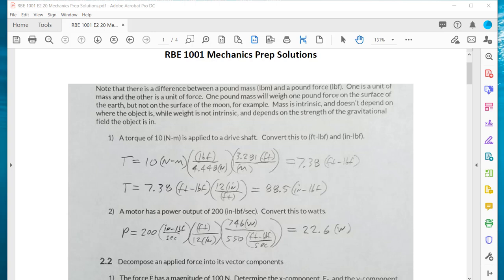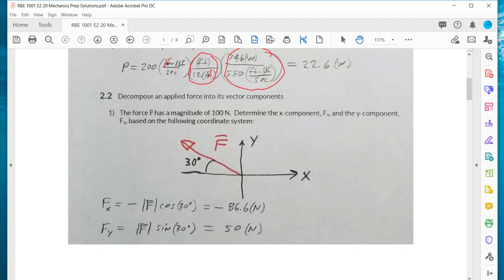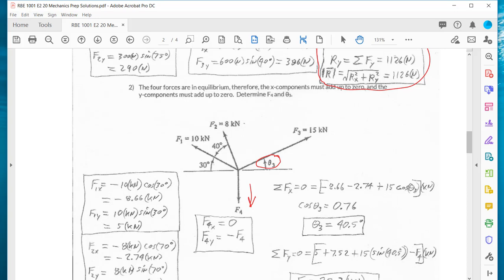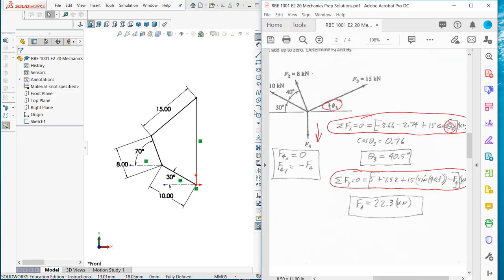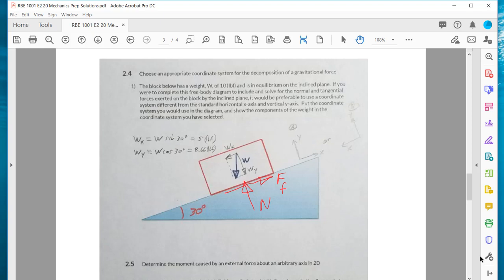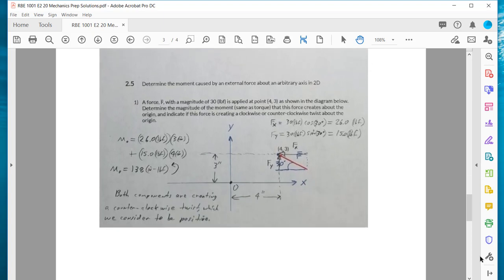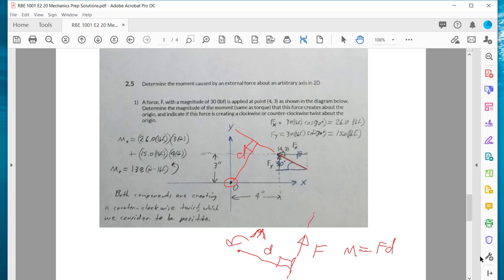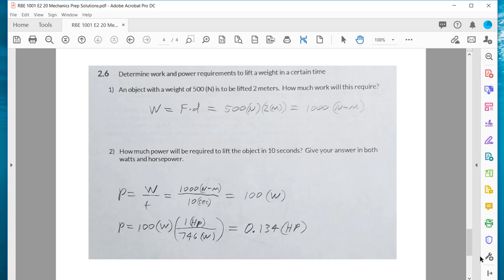RBE 1001 Mechanics Prep Solutions Video